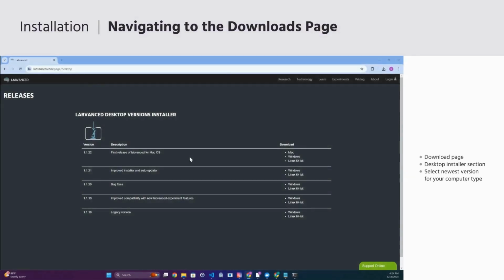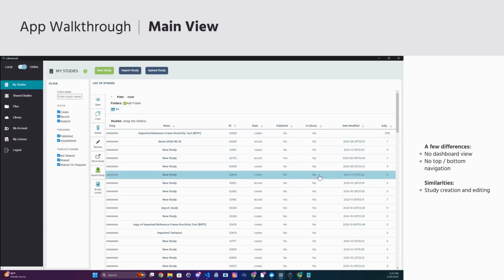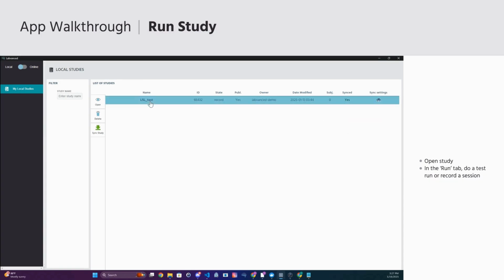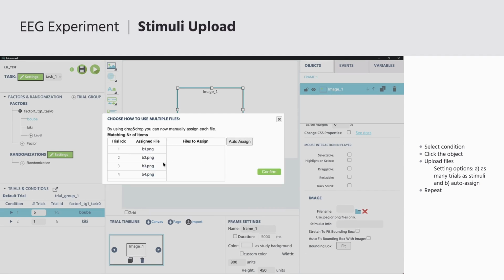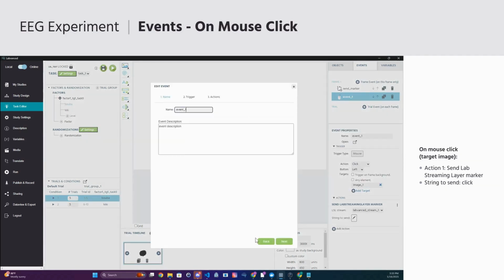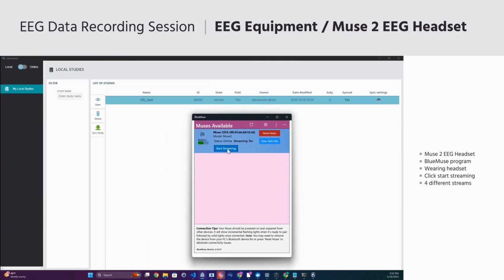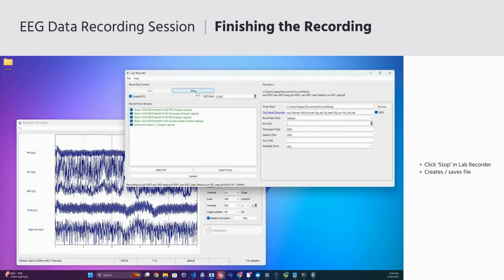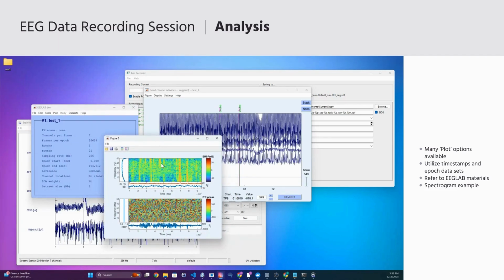Desktop App | From installation to EEG setup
Welcome, this is a short demonstration of how to install the Labvanced Desktop app and record EEG data in a study.

00:10 Installation
01:11 App Walkthrough
03:24 EEG Experiment Set Up
03:39 Study Settings
04:20 Basic Study Design Structure
04:30 Stimuli Upload
04:56 Events Setup for Sending Markers
06:54 Summary of Study Setup
07:12 EEG Data Recording Session - Intro
07:24 EEG Equipment / Muse 2 EEG Headset
07:45 Lab Recorder (Recording LSL Streams)
08:26 Brain Vision Analyser (Visualising the streams and markers)
09:05 Finishing the Recording
09:15 Analysis
09:24 EEGLAB Standalone